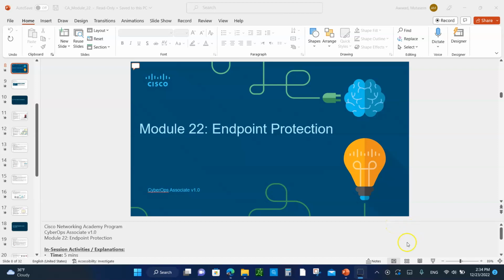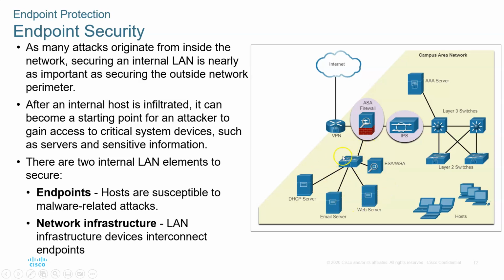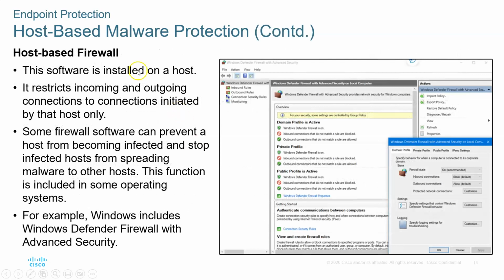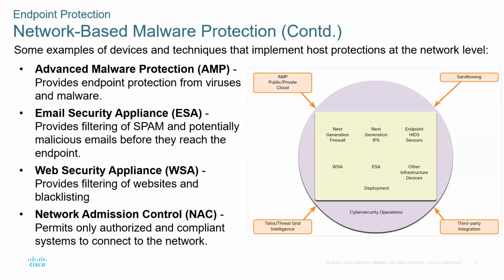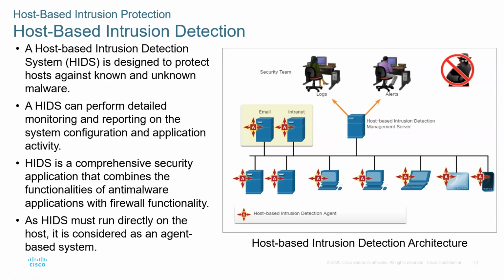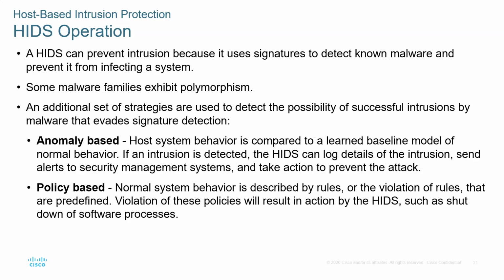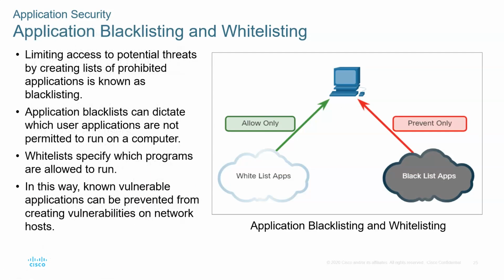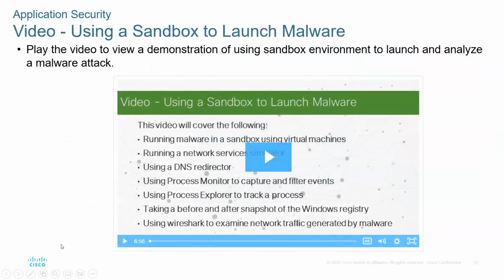Cisco CyberOps Associate Module 22